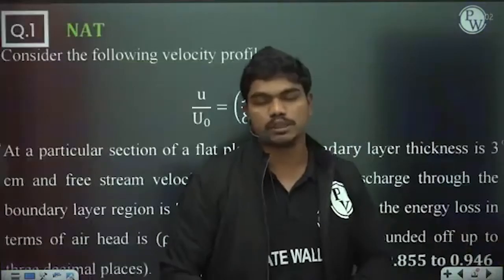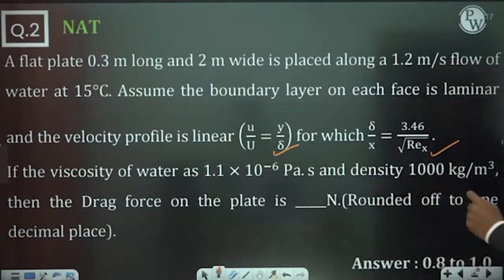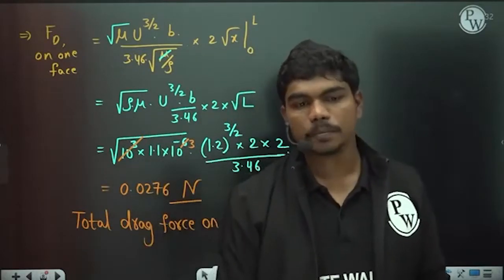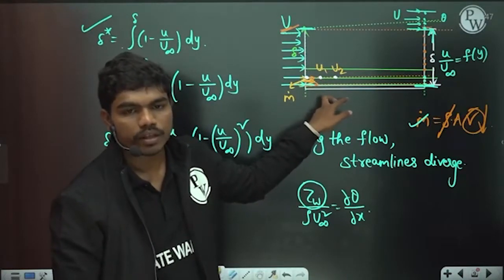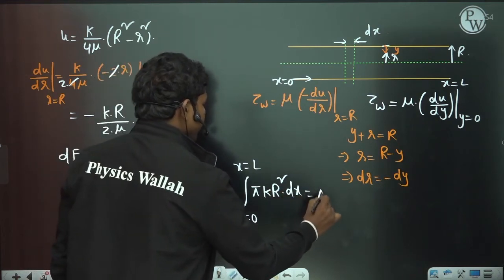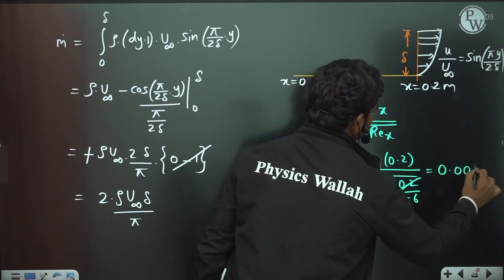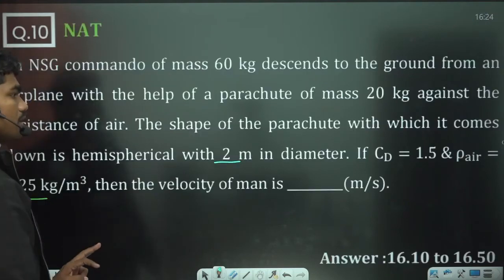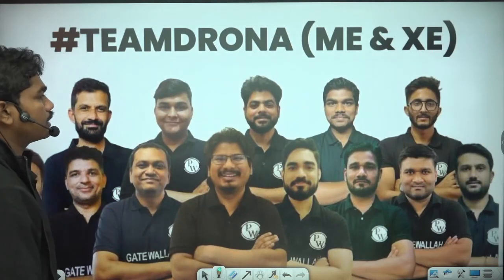Fluid Mechanics 07 | External Viscous Flows - Question Practice Series | Abhyas | ME | GATE